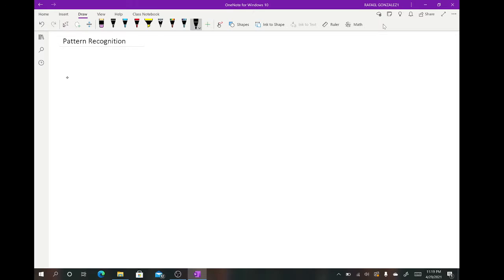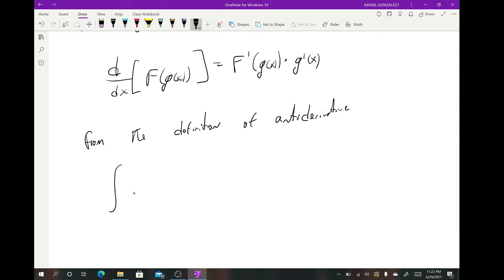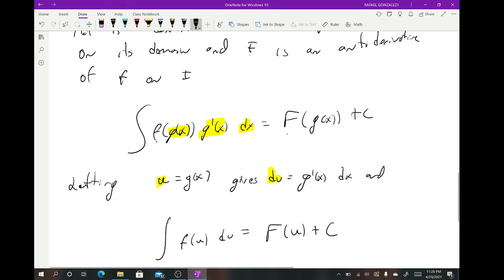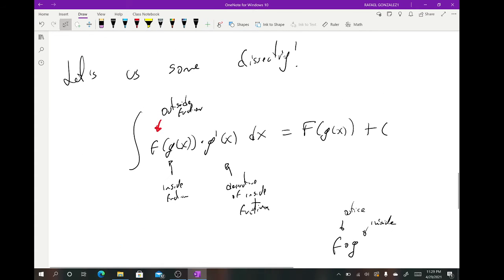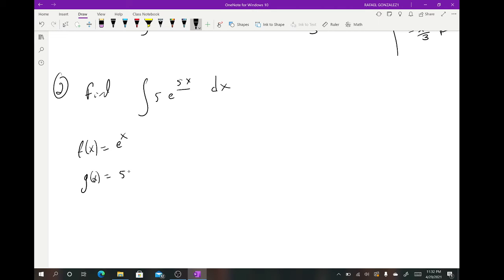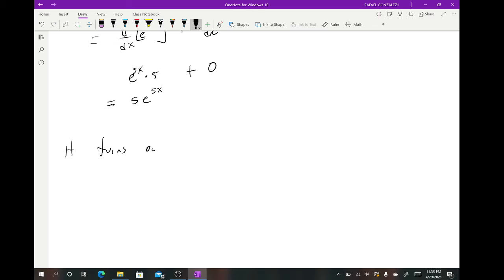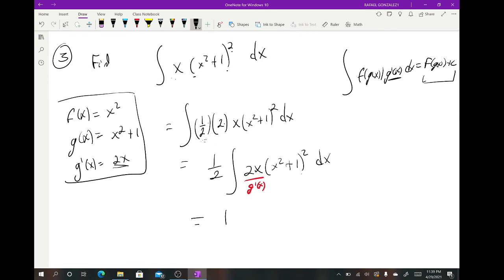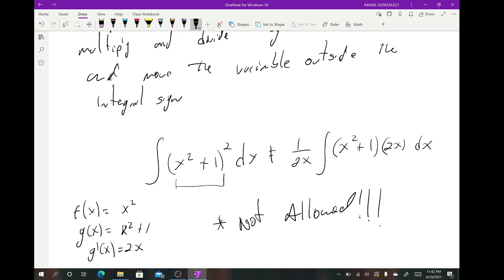Lecture 25 Part 1